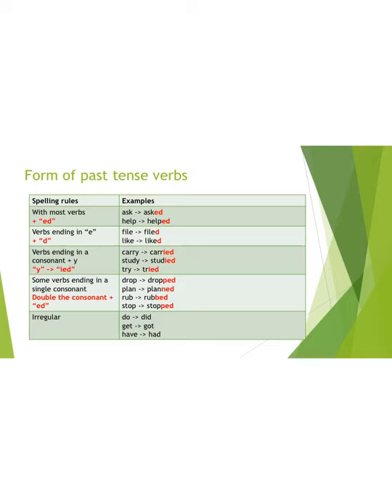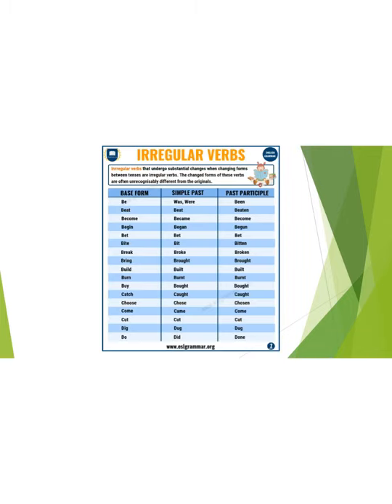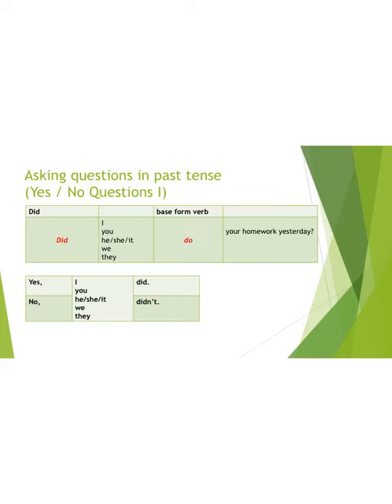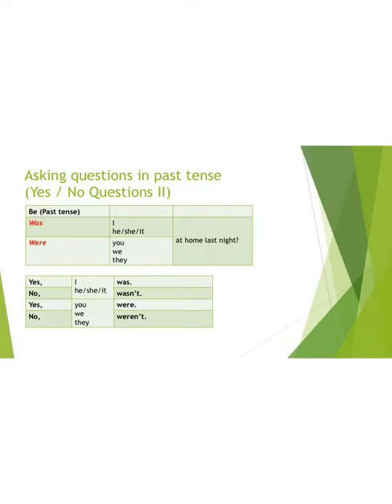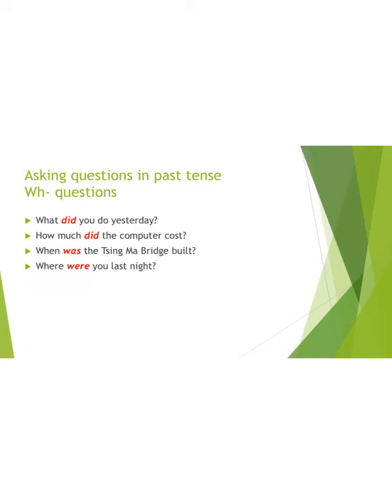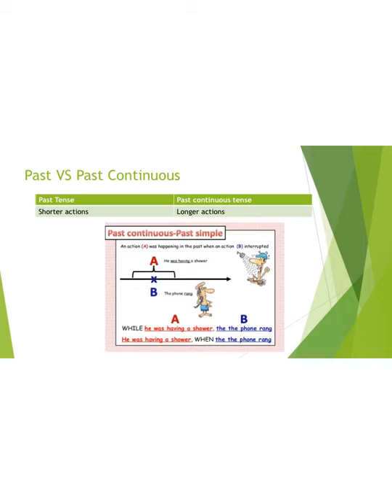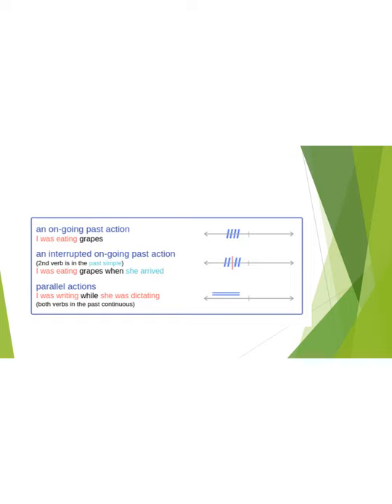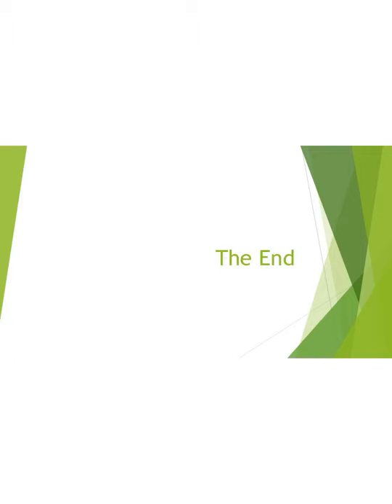S2 Tenses - Past Tense